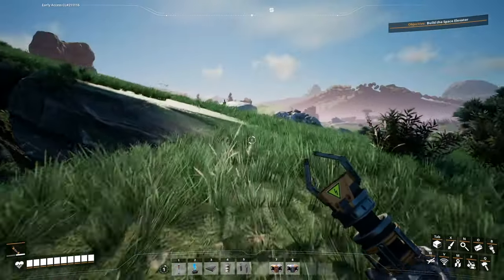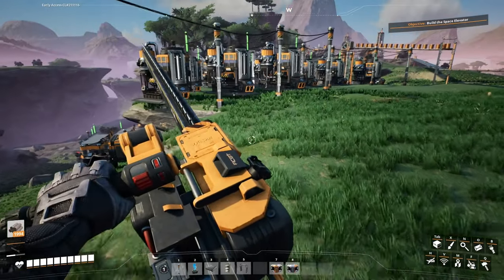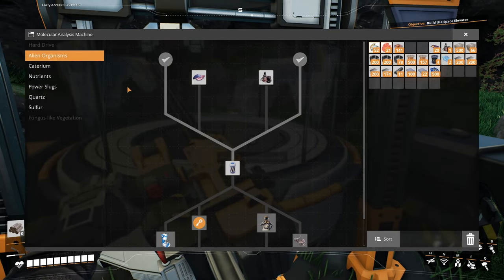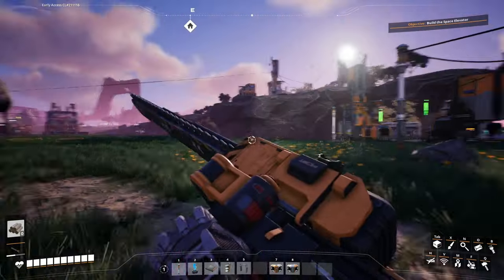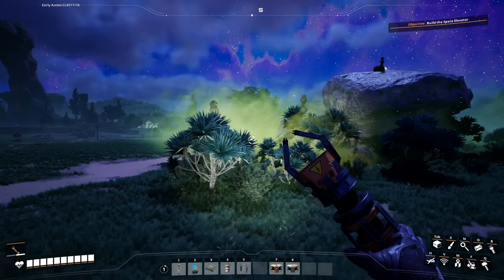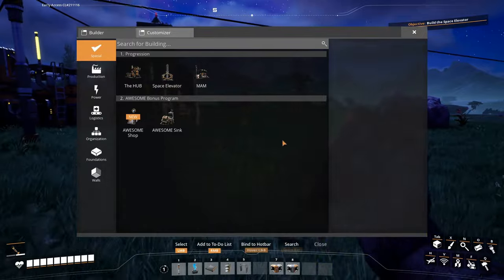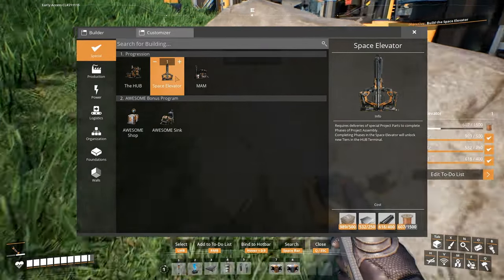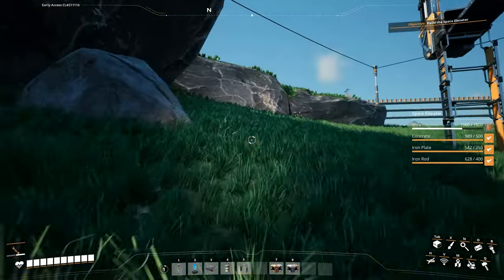Consolidating Basic Material Storage - Let's Play Satisfactory Update 7 Part 8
In part 8 of this let's play of Satisfactory Update 7, I'm consolidating basic material storage into one central area to allow for easy access of Building Materials throughout the game. It's really helpful to have since all of the production is spread out throughout the Grass Fields.